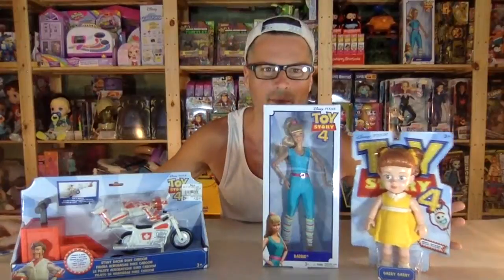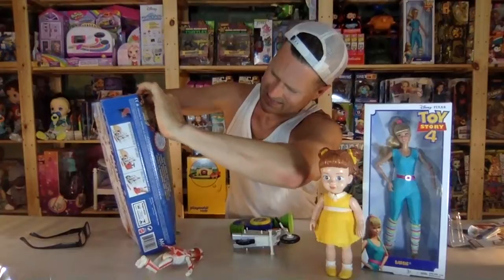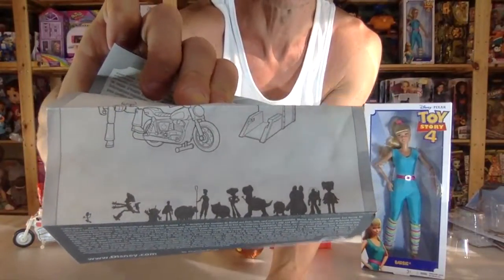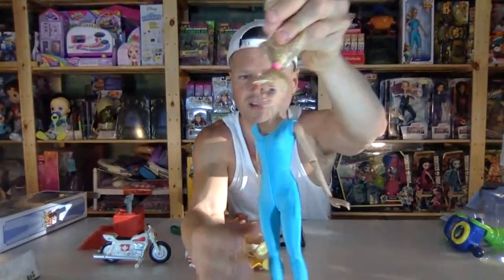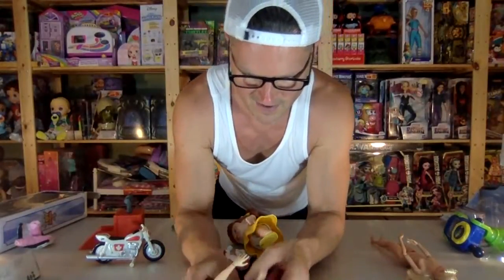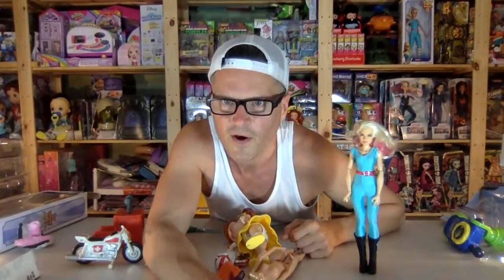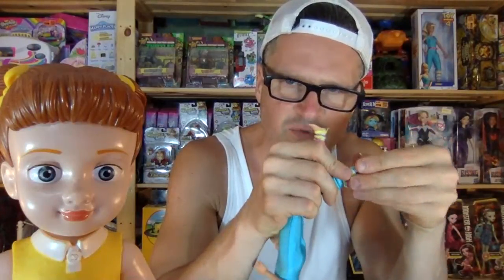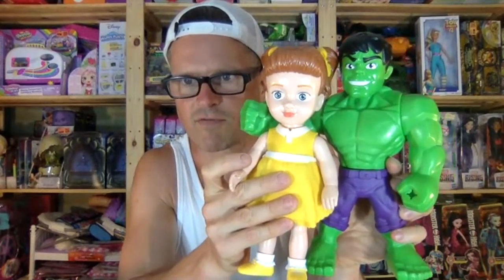DISNEY PIXAR TOY STORY 4 MATTEL UNBOXING REVIEW BARBIE, GABBY GABBY, DUKE CABOOM, ALIENIZER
Bring the adventure of Disney’s Toy Story 4 to life, with this Disney Pixar Toy Story 4 Figure – Gabby Gabby.

Gabby Gabby is dressed in her character’s yellow dress and wears matching ribbons in her hair. Her arms, legs, and head are articulated, so you can stand your figure in all kinds of awesome poses and recreate your favourite scenes.

Barbie doll is back and more fun than ever in Disney/Pixar Toy Story 4! The acclaimed film series has been a family favorite for over 20 years. Now, celebrate the newest addition to the Toy Story series with the Disney/Pixar Toy Story 4 Barbie doll. Barbie doll looks just like her character in the movie – she wears 80's inspired workout gear including a blue spandex unitard with a pink belt, striped leg warmers and pink sneakers. Barbie and Toy Story 4 fans will love to recreate their favorite scenes from the movie, or imagine their own for even more storytelling fun. With 11 "joints" -in the neck, shoulders, elbows, wrists, hips and knees -this Barbie doll is posable and ready for playtime! Each sold separately, subject to availability. Colors and decorations may vary.

Recreate new Disney Pixar Toy Story 4 stunt action with Duke Caboom and his motorcycle. Seat him on the bike and use the launcher to send him racing off up to 15 feet. He can perform several stunts including a wheelie! The Canadian racer wears his pro performance suit, comes in movie-inspired relative scale and is highly posable for story play off and on the bike. Kids will have a blast with this unique motorcycle and stuntman from Toy Story 4!

The Alienizer voice changer from Fisher-Price lets kids sound just like one of the little green aliens from the Disney·Pixar Toy Story films! Just hold the voice changer like a walkie-talkie and press the button on the side. When your child speaks into the front of the Alienizer, their voice changes to sound just like an alien!